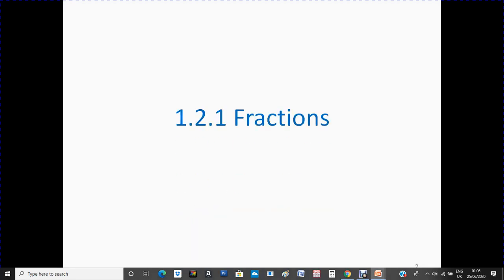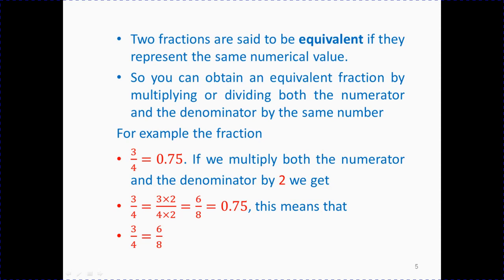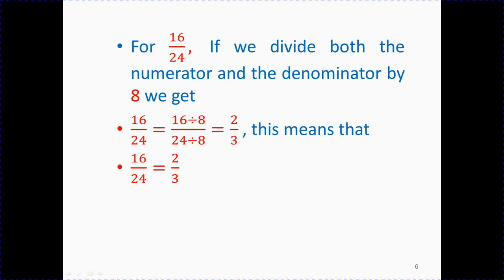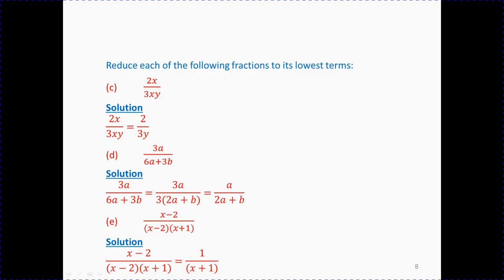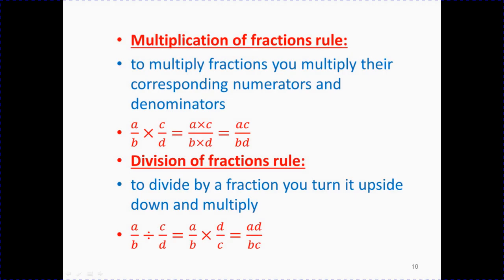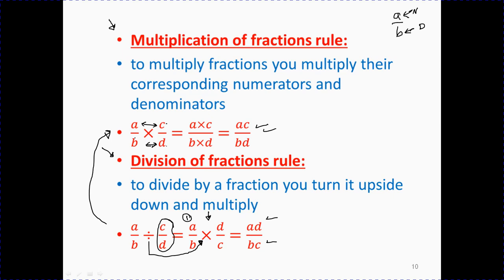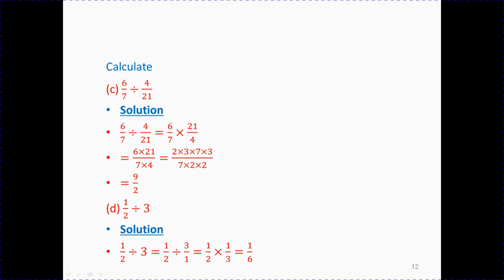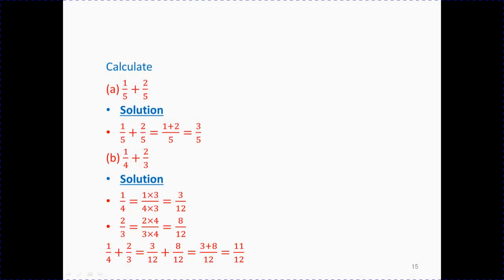Fractions part 1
Simplify fractions by cancelling common factors.